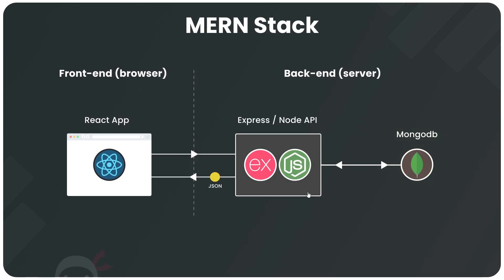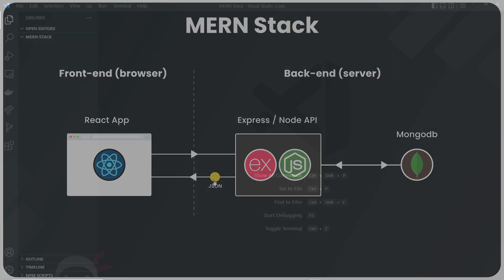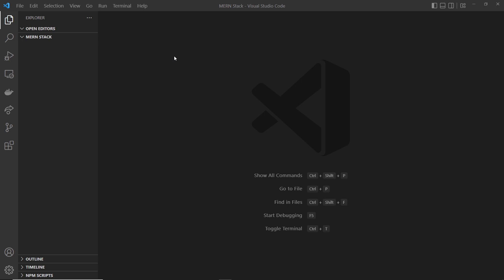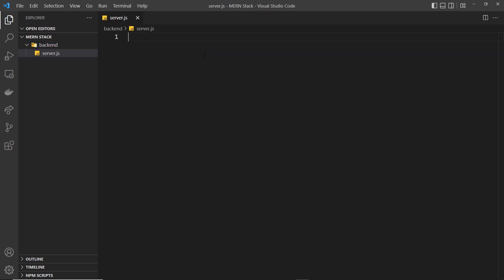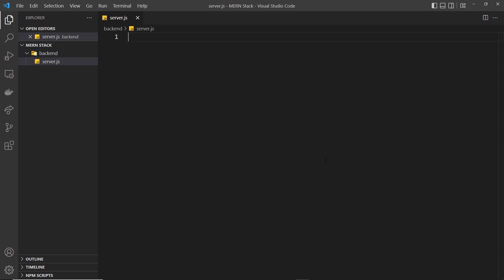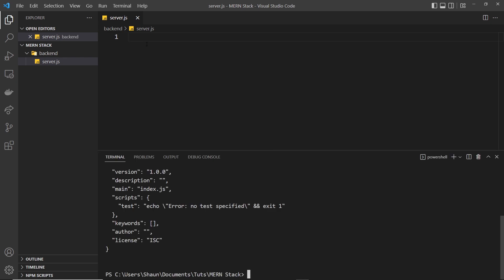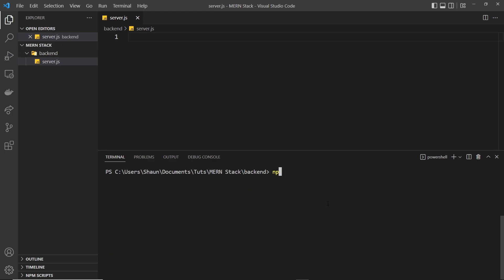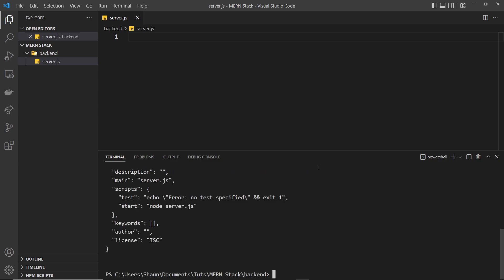MERN Stack Tutorial #2 - Express App Setup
Hey gang, in this MERN tutorial we'll set up our initial Express app to power the backend api.